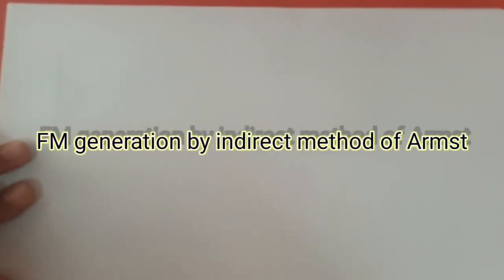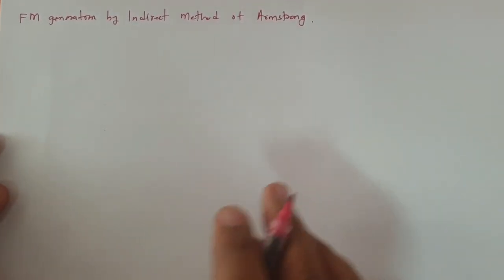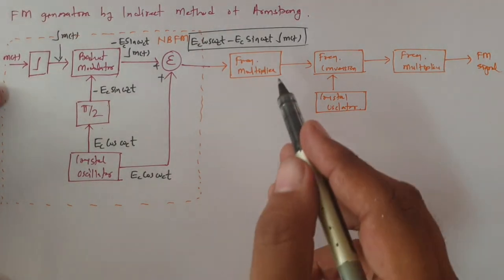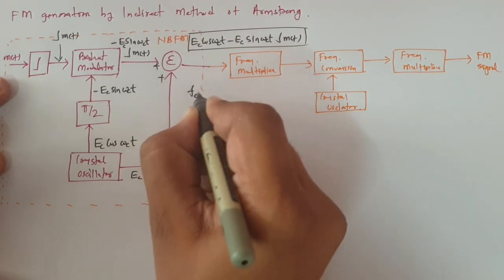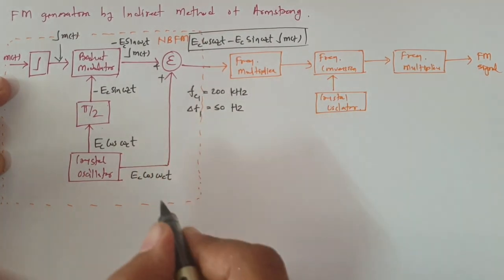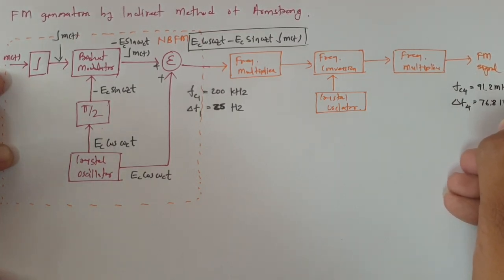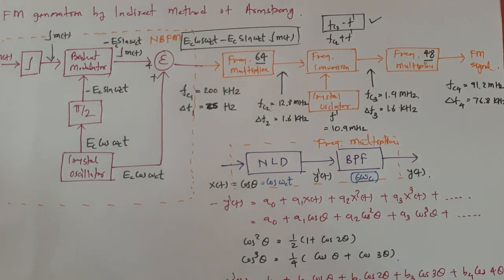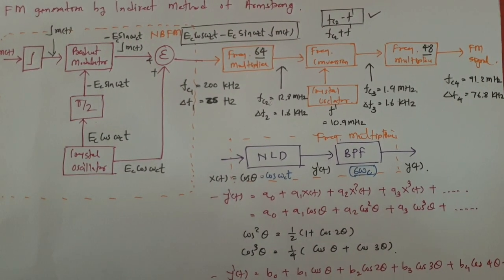FM Generation by Indirect Method of Armstrong (Basics, Block Diagram, Circuit & Working) Explained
FM Generation by Indirect Method of Armstrong is explained by the following outlines:

1. FM Generation
2. FM Generation by Indirect Method of Armstrong
3. Basics of FM Generation by Indirect Method of Armstrong
4. Block diagram FM Generation by Indirect Method of Armstrong
5. Circuit of FM Generation by Indirect Method of Armstrong
6. Working of FM Generation by Indirect Method of Armstrong
7. Advantages of FM Generation by Indirect Method of Armstrong